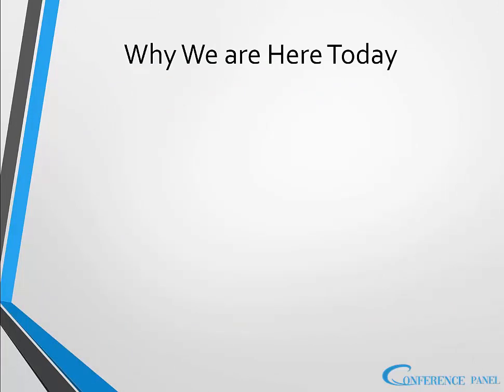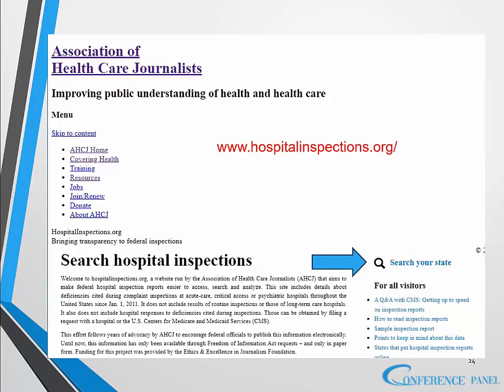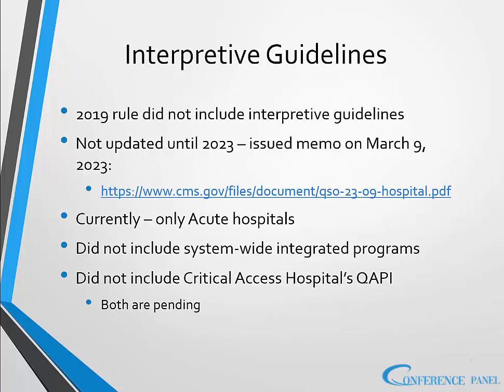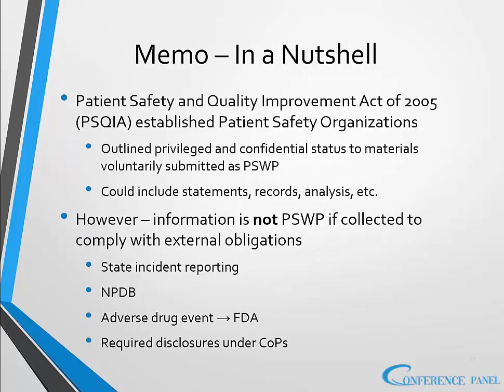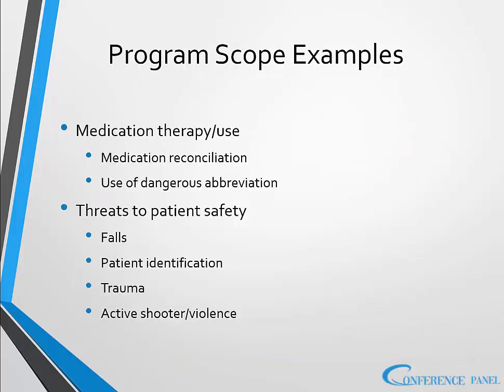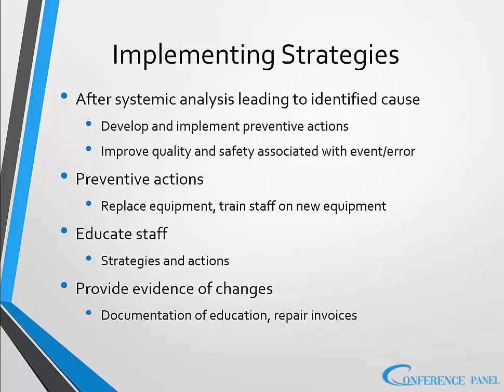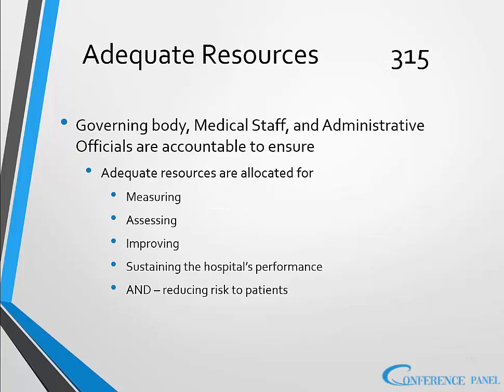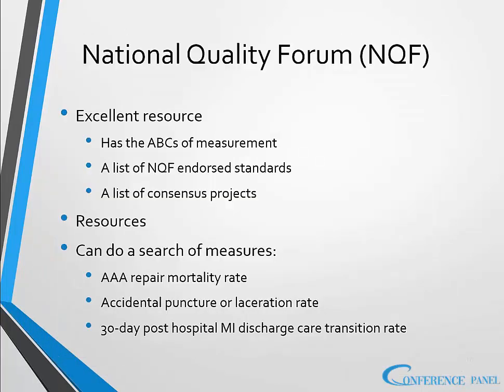CMS Hospital QAPI Standards 2024 Updates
Quality Assessment and Performance Improvement (QAPI) Conditions of Participation deficiencies are the third most frequently cited of the 24 Conditions for Medicare-certified hospitals. CMS believes that a hospital with a well-designed and well-maintained QAPI program. In March 2023, CMS issued new interpretive guidelines with information and direction for surveyors on assessing a hospital’s QAPI program. This program will discuss the revised CMS hospital QAPI standards and the new applicable interpretive guidelines.

Discuss that the governing body and hospital leadership are responsible for the QAPI program's implementation and completion.
Recall key requirements for a QAPI program that will be reviewed and assessed during a survey.
Recall areas to be assessed during a survey and what surveyors will be reviewing
Recall that CMS surveyors will review policies in place and observe the implementation of such policies and procedures.

Conditions of Participation Overview.
QAPI deficiencies.
General history and background of QAPI.
CMS memos
Reporting into the QAPI system.
QAPI and adverse event reporting.
QAPI standards for hospitals with new interpretive guidelines.
Scope of program.
Program data.
Tracking of quality indicators.
Quality improvement activities.
Performance improvement projects.
Program and hospital services, population.
PI requirements and leadership.
Protected records.
Board responsibility for PI.
Unified and integrated QAPI.